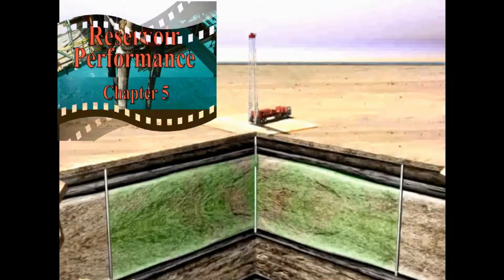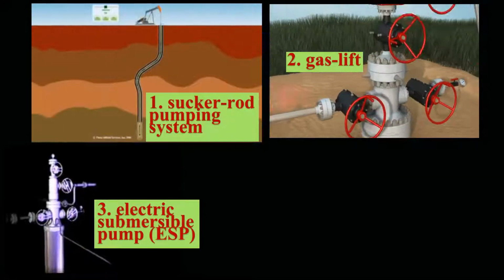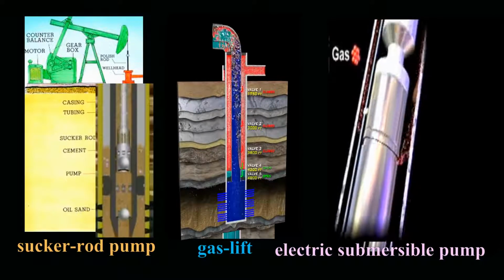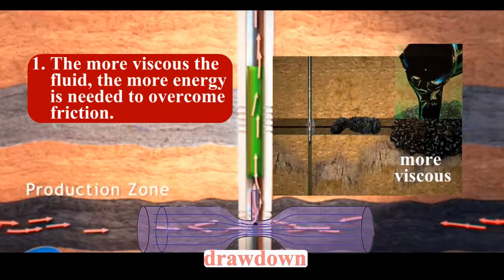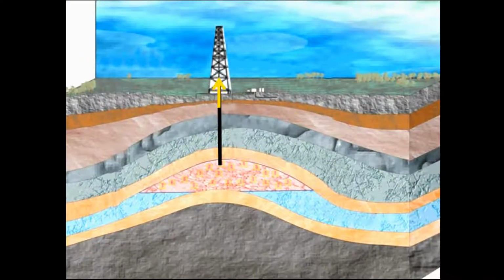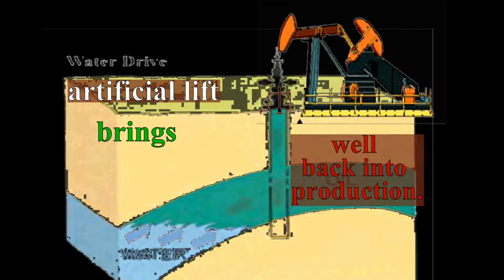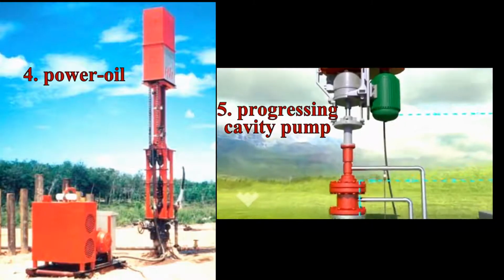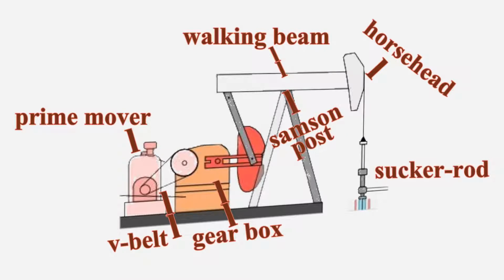Artificial lift Part 1